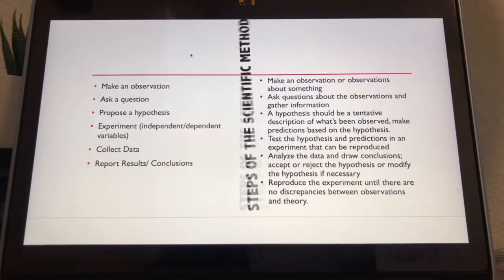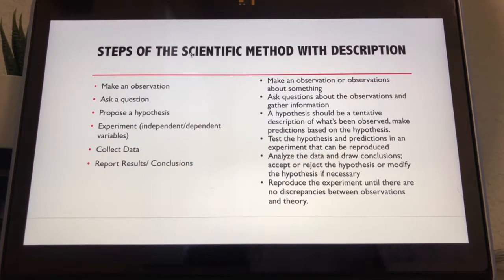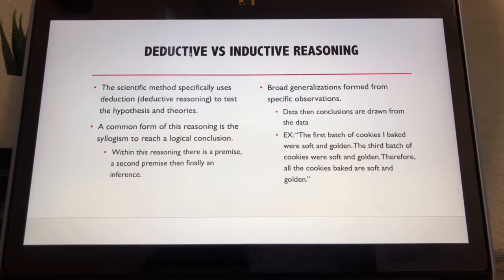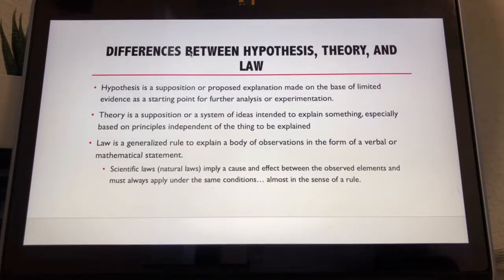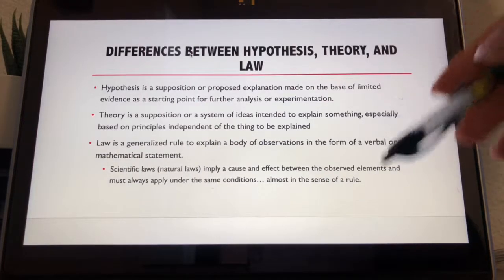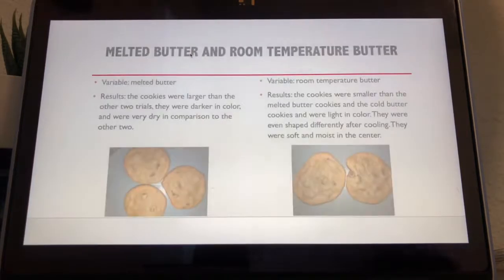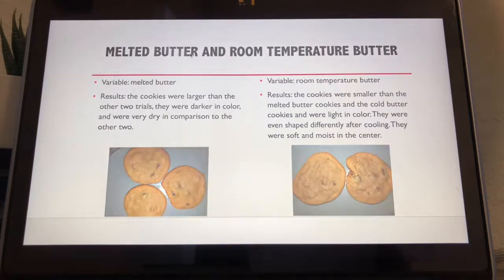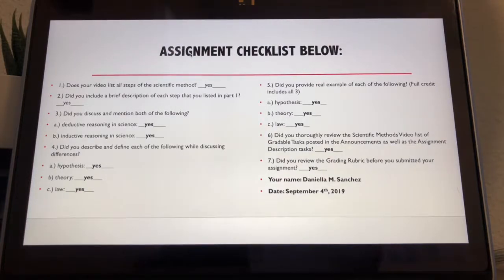Scientific Method: Baking Cookies PHY-104